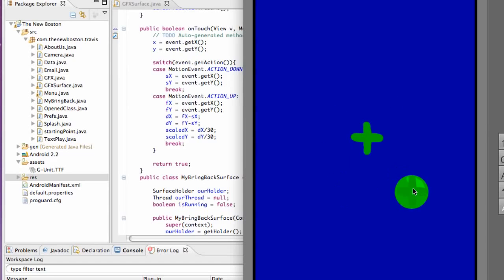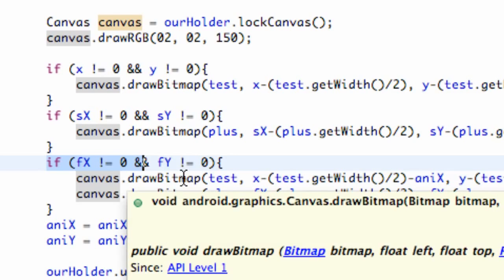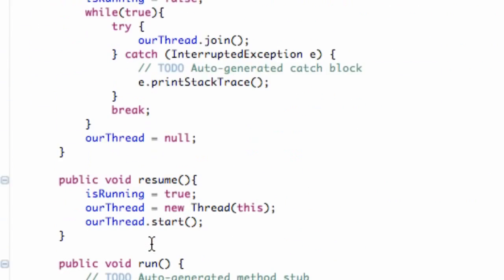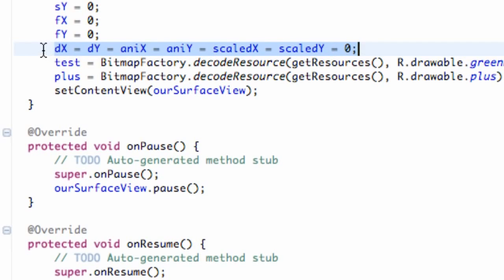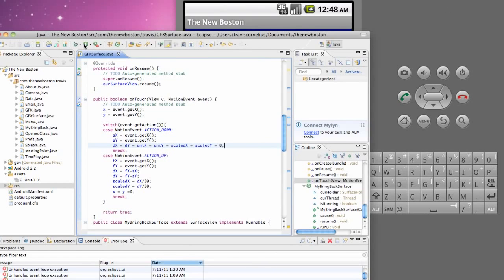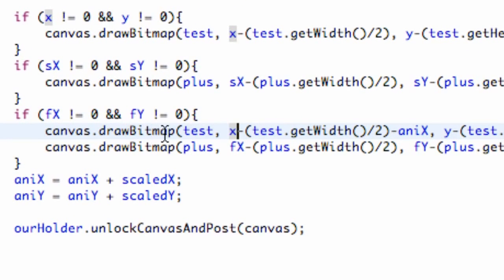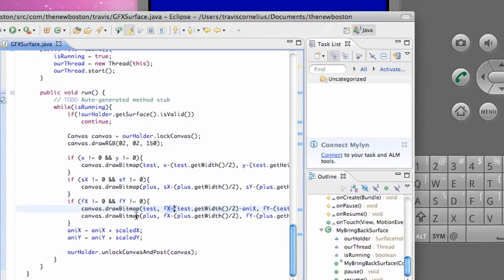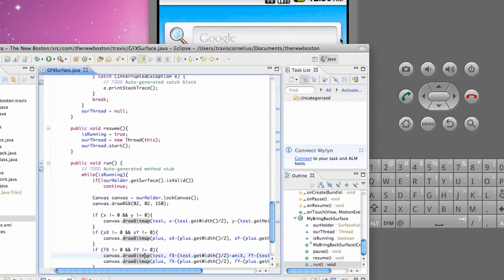Android Application Development Tutorial 76 Cleaning up some Errors 720p 30fps H264 152kbit AAC